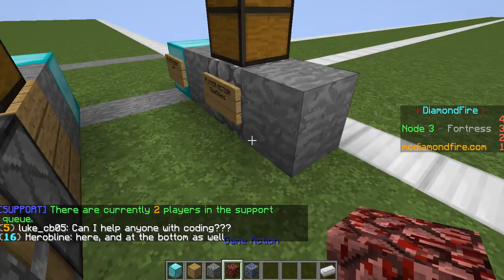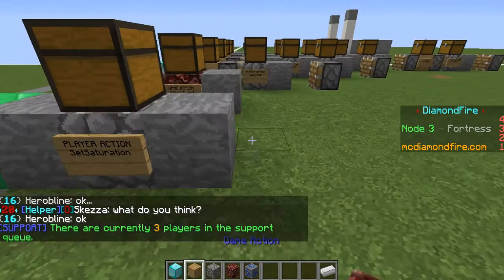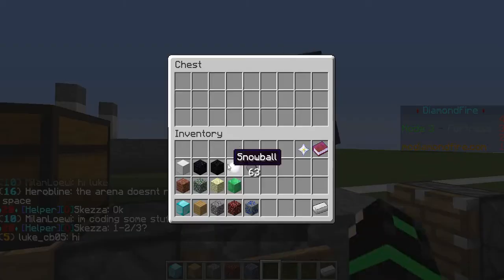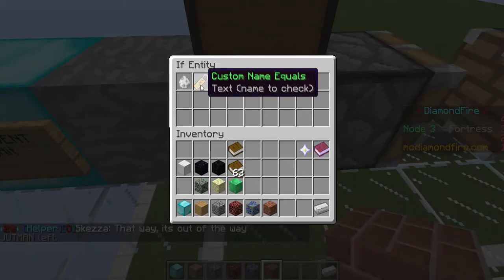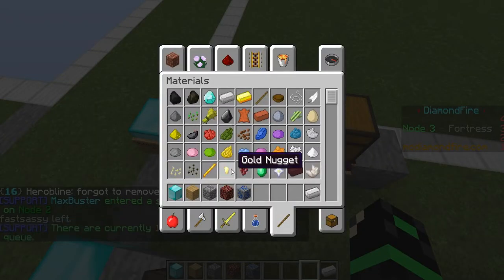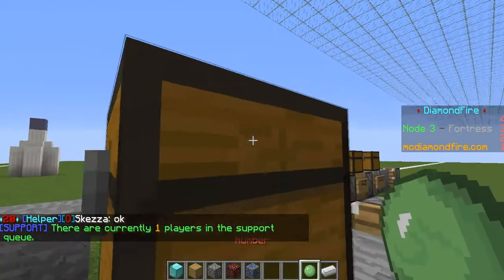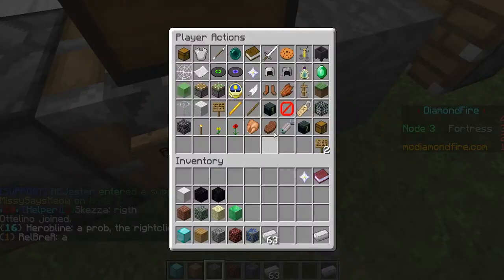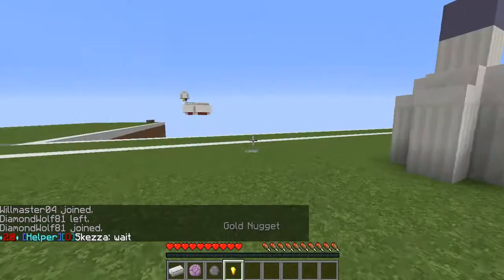Loops and Game Actions w/ SludsTheEpic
Tutorial by SludsTheEpic.